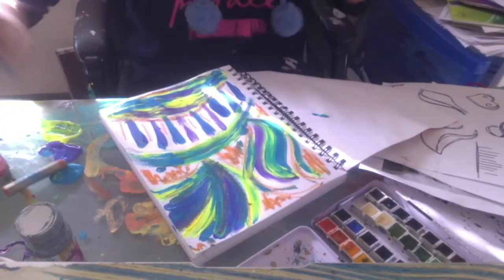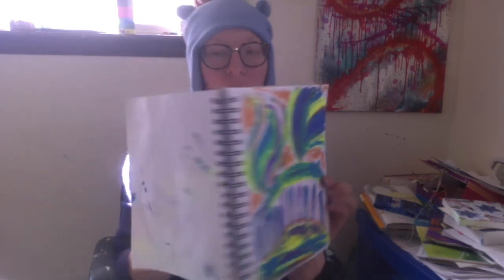Spirit Animal Art: Abstracted resonant elements from your spirit animal photos!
Creating abstract art... Abstracted resonant elements from your spirit animal photos!

Create your own oracle deck, guided by a professional print and web designer, artist/illustrator, and healer/channel!